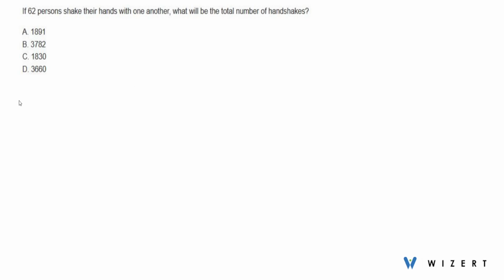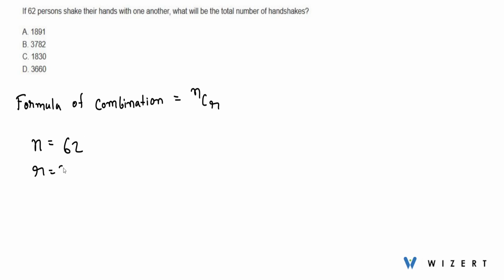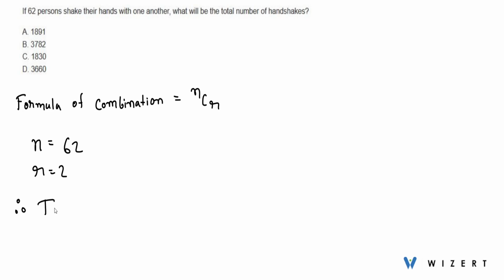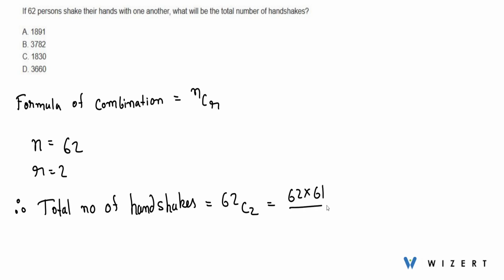NTSE_MAT Problems video lessons for Grade 10 - Set 1607321027